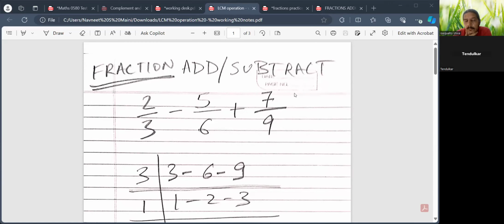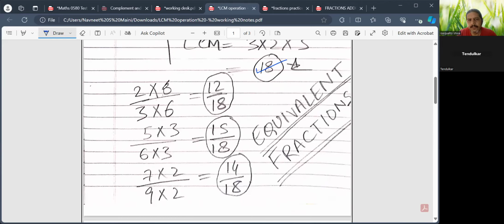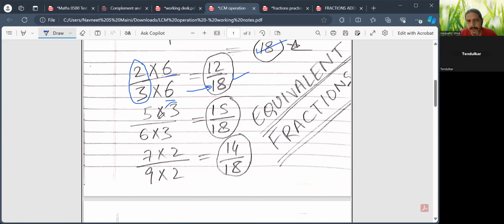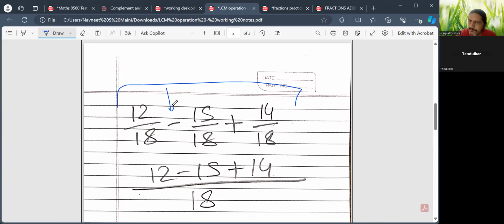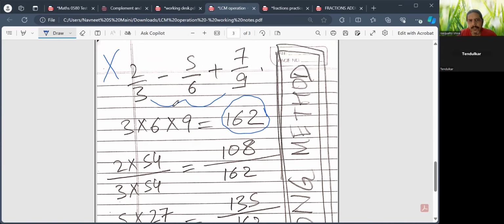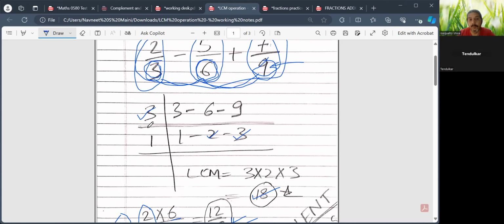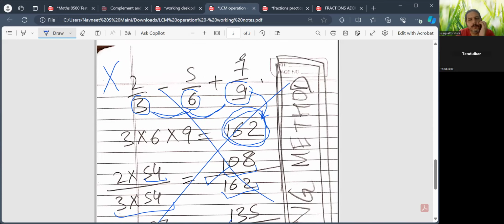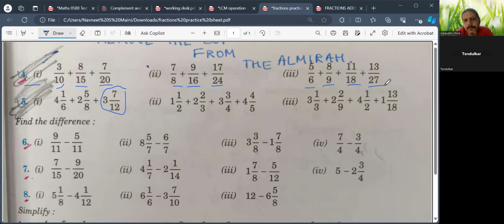Addition Subtraction Of Fractions Step by Step Solved problems Worksheet pdf - Part 1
Welcome to our in-depth guide on mastering addition and subtraction of fractions! Whether you're a student struggling to grasp these concepts or a teacher looking for comprehensive resources, you're in the right place. In this tutorial, we'll take you through every aspect of adding and subtracting fractions, from the basics to advanced techniques.
🔹 Addition of Fractions: Learn how to add fractions with like and unlike denominators step-by-step.
🔹 Subtraction of Fractions: We'll break down complex problems into manageable steps for you to conquer.
🔹 Common Mistakes to Avoid: Discover common pitfalls students encounter when working with fractions and how to avoid them. We'll provide tips and tricks to streamline your learning process.

Whether you're preparing for exams, tackling homework assignments, or simply aiming to enhance your math skills, this tutorial has you covered.